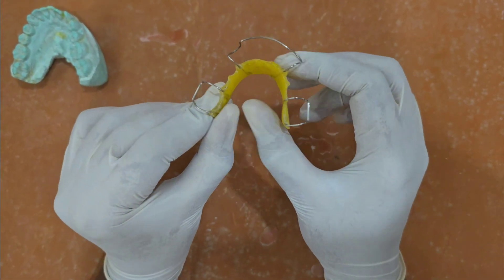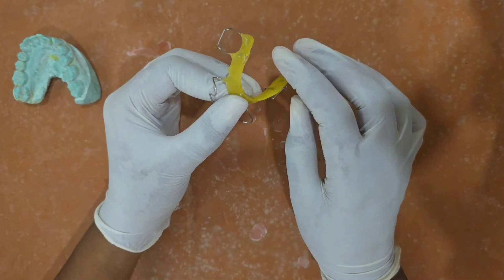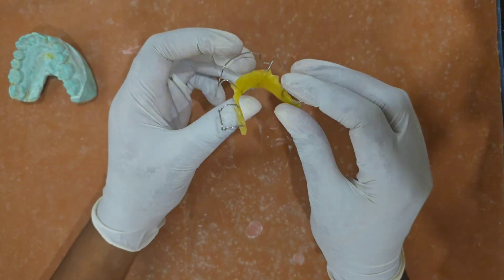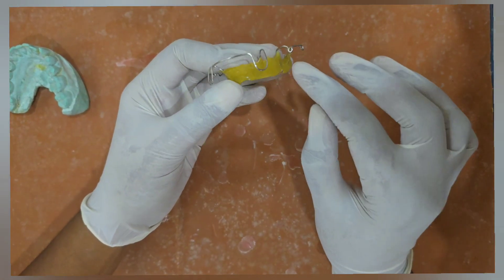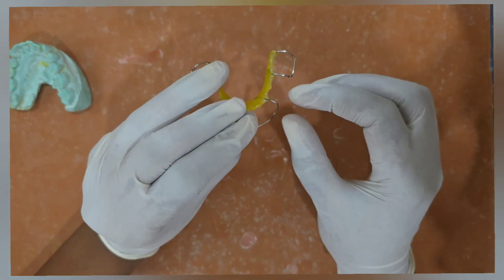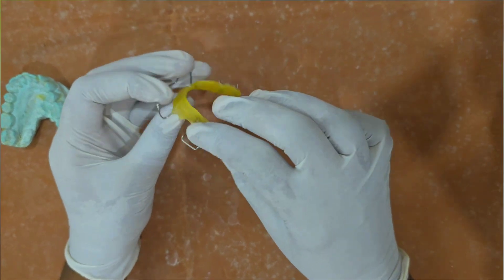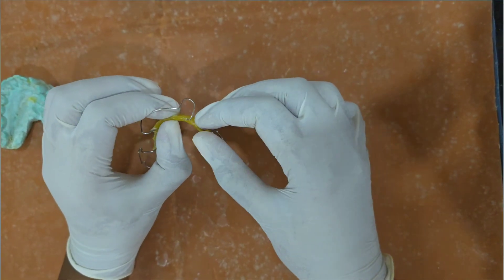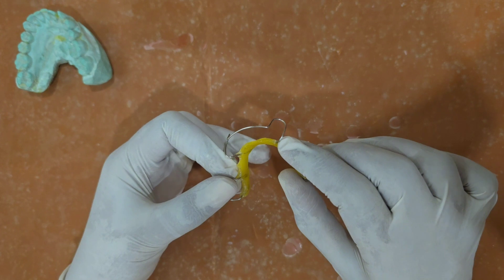Appliance Delivery Checking the appliance in the lab prior to patient appointment (MALAYALAM)